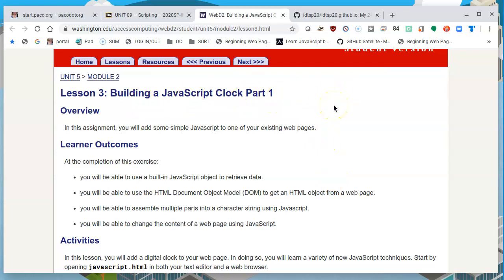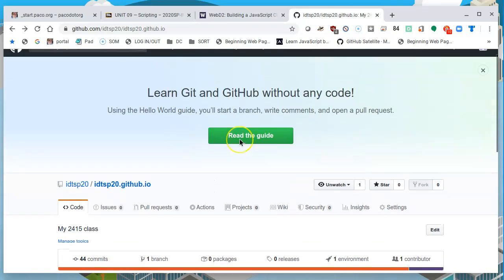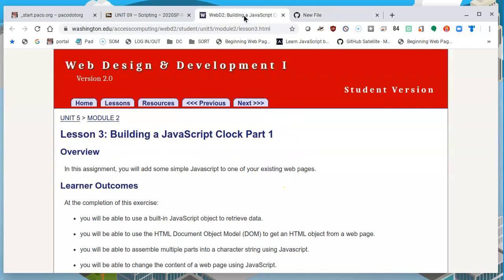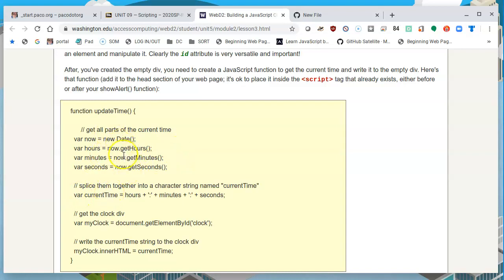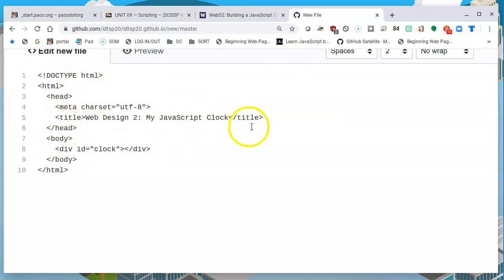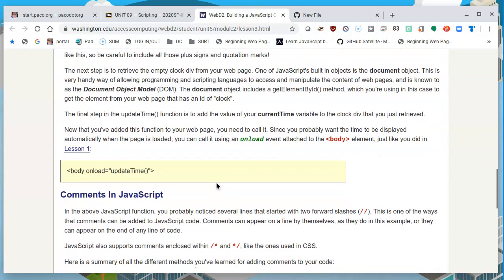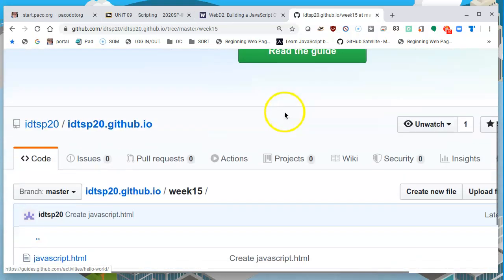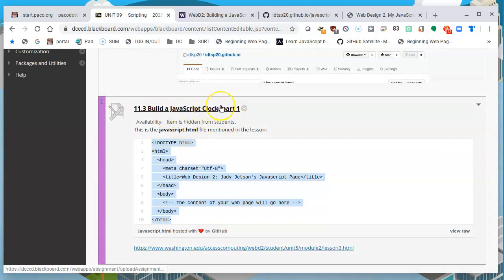Build a JavaScript Clock, Part 1